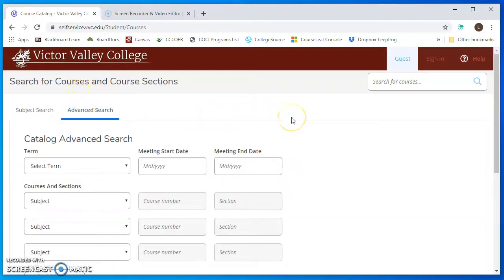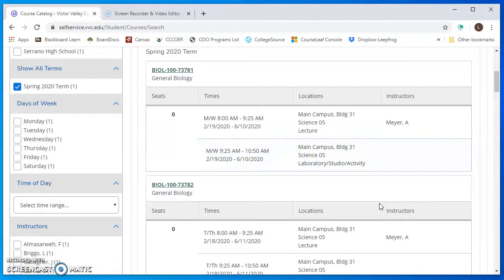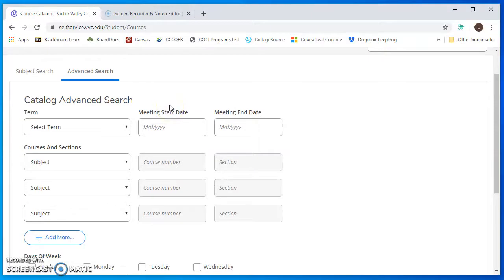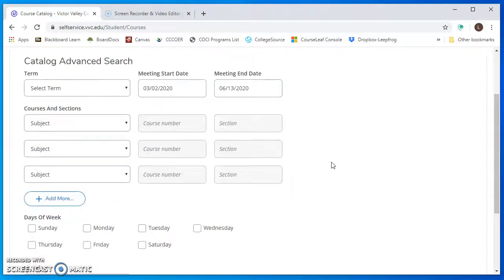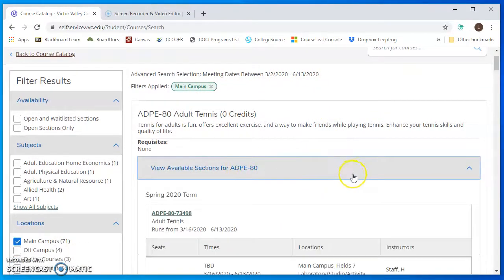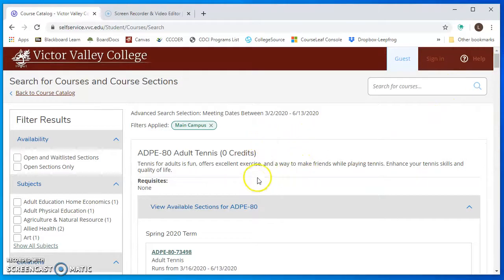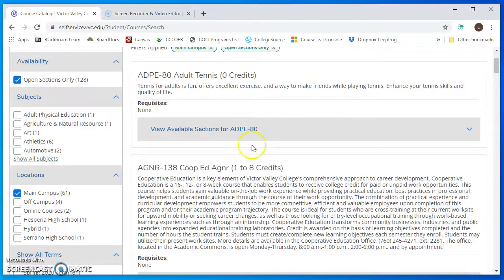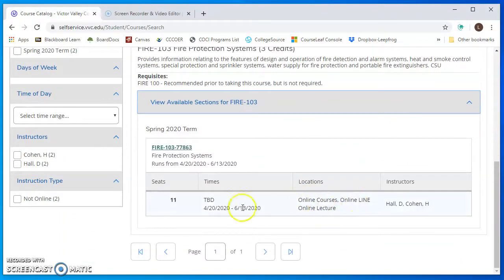Search for Late Starting Classes